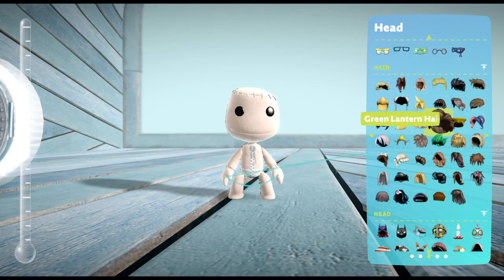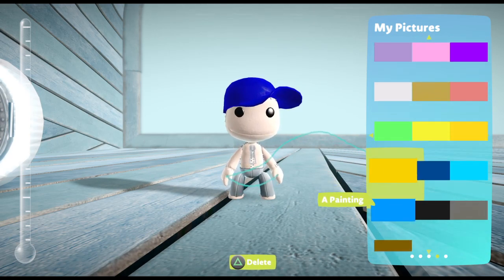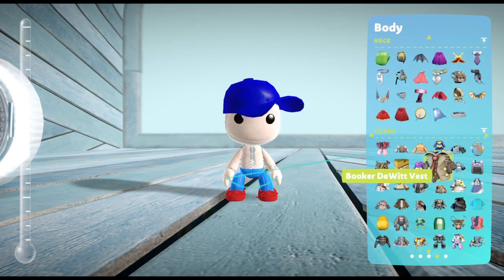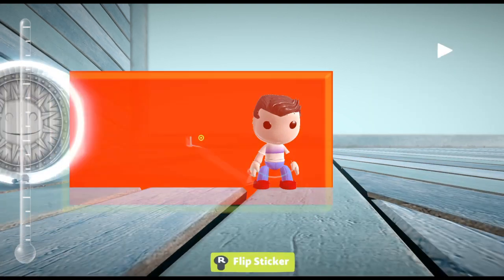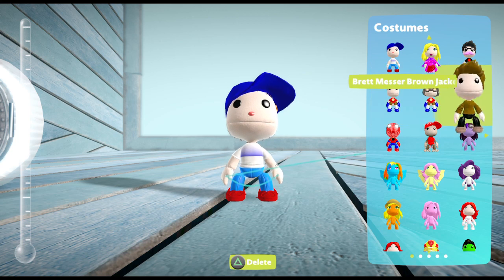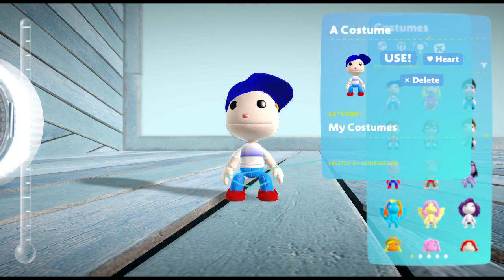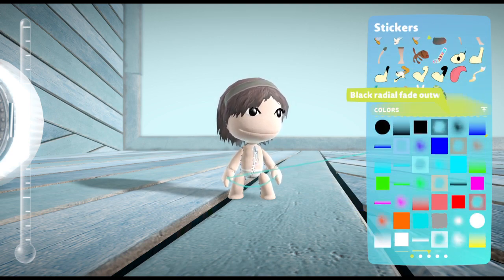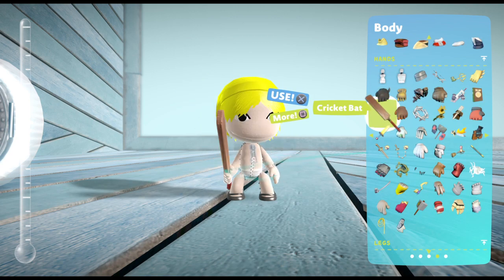LittleBigPlanet 3:How To Make Billy & Mandy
I Watched a skit of robot chicken the Billy & Mandy Sketch Was Dark